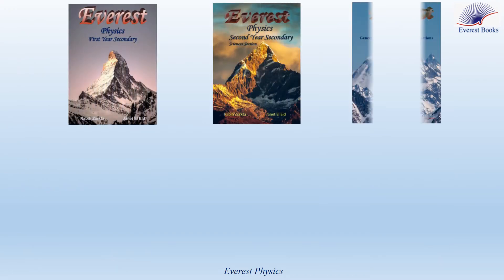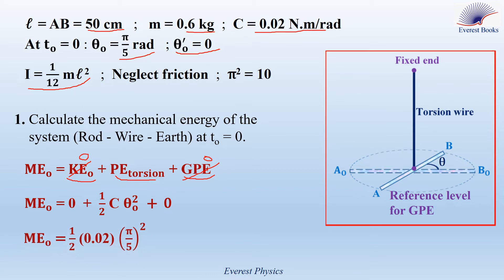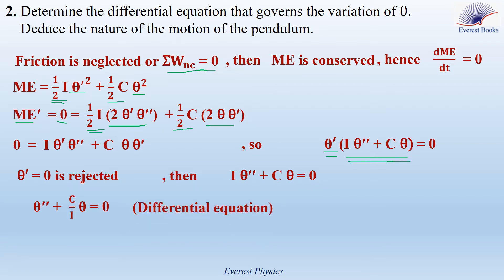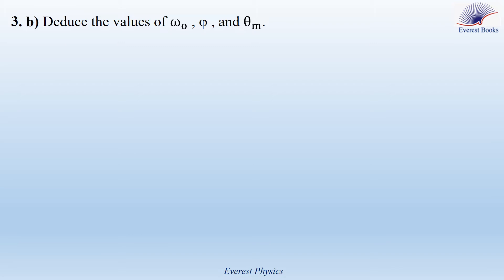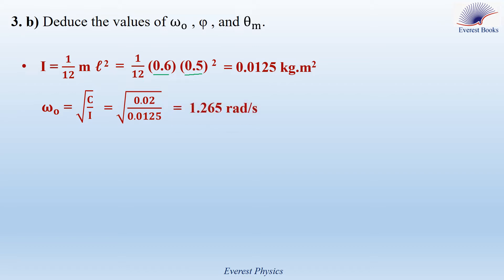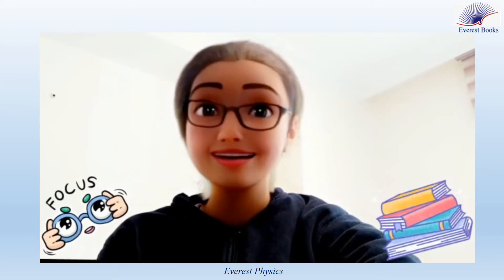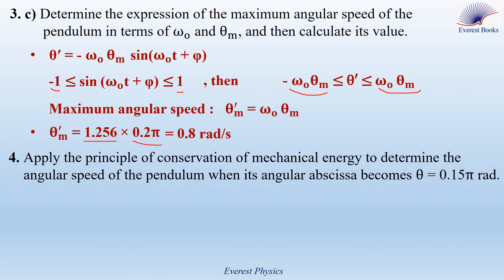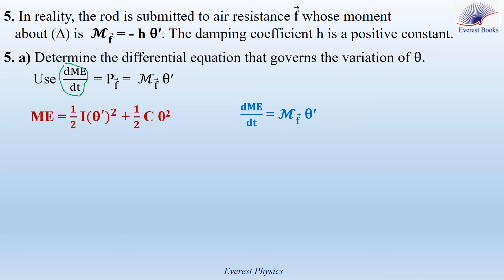Torsion pendulum - Solved problem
In this video, we solve a problem about the free undamped and the free damped oscillations of a torsion pendulum. For free undamped oscillations, we calculate mechanical energy ME of the Pendulum-Earth system, determine the differential equation that governs the variation of θ and verify its solution, and then calculate the values of ωo , φ , θm, and  θ_m^'. For the damped oscillations, we determine the differential equation, determine the expressions of A and φ in the solution of the differential equation, determine the value of the damping coefficient, and the work done by the friction during the first period.